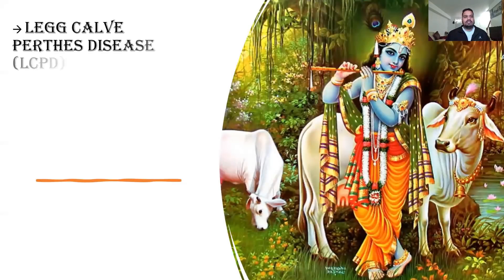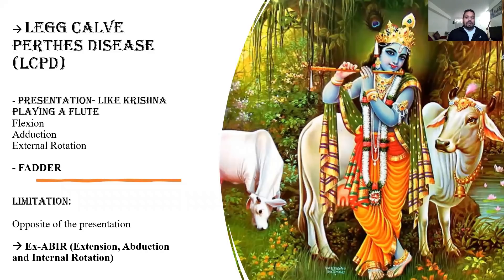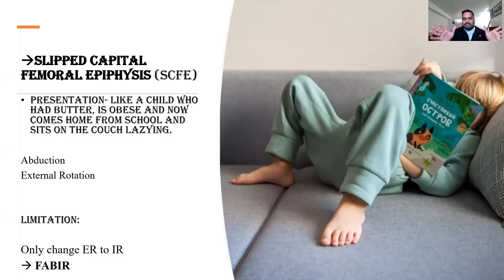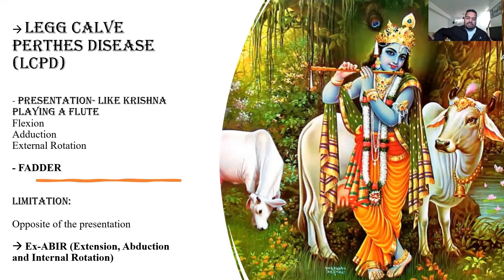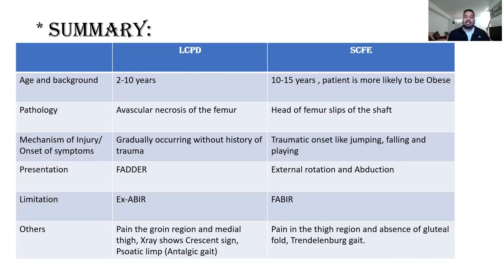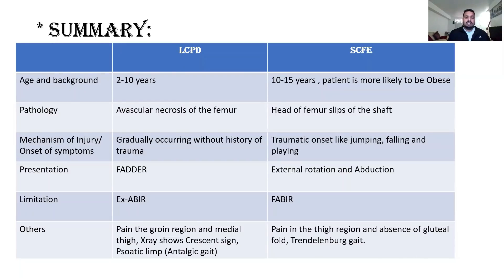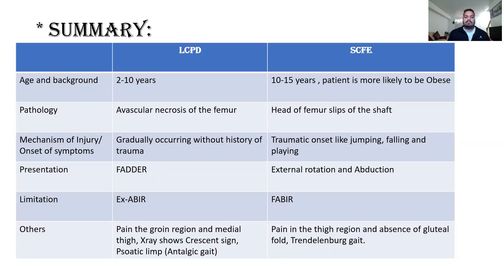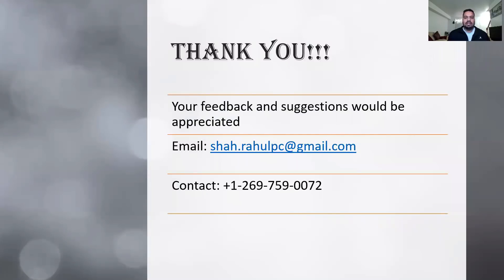LCPD and SCFE : A simplified story to remember - Dr. Rahul Shah PT, DPT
This video tries to help you understand and remember the important presentation and features in Legg-Calve-Perthes Disease (LCPD) and Slipped Capital Femoral Epiphysis (SCFE) in a very easy story format including visual learning to relate to them.